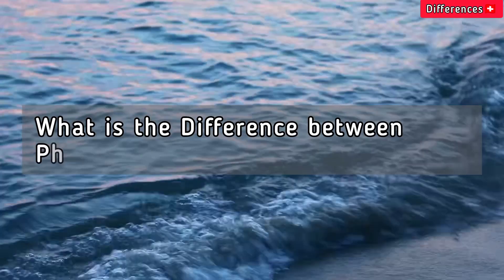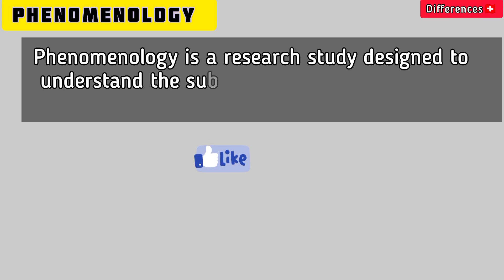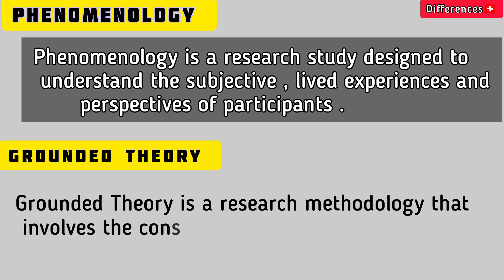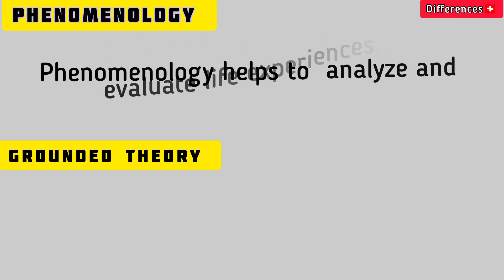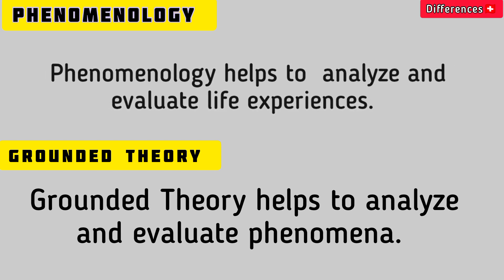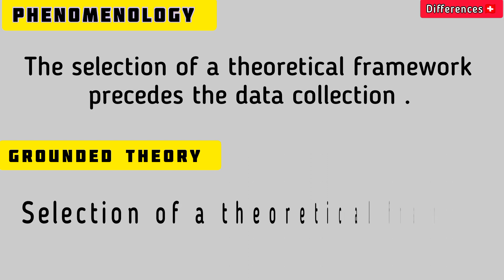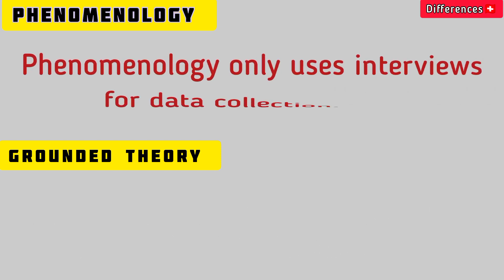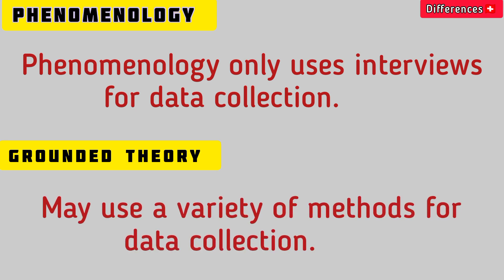Difference Between Phenomenology vs Grounded Theory : Differences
what is grounded Theory
what is Phenomenology
What is the main Difference between phenomenology vs grounded Theory